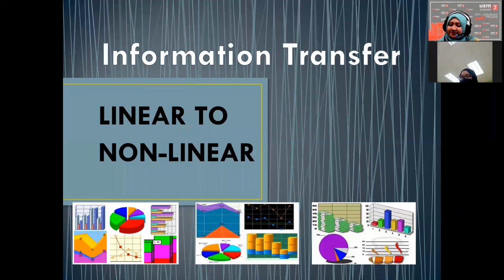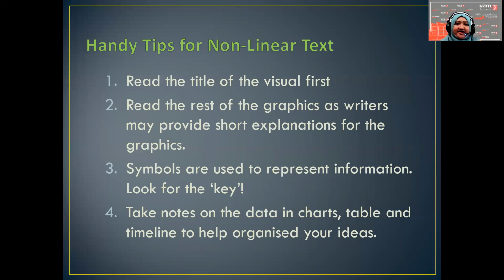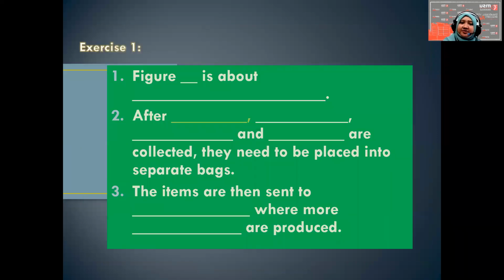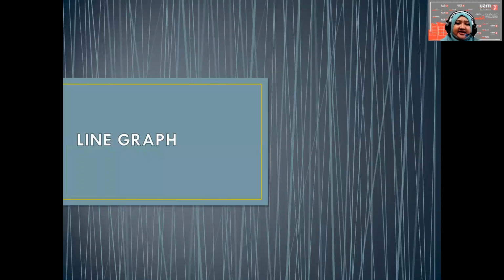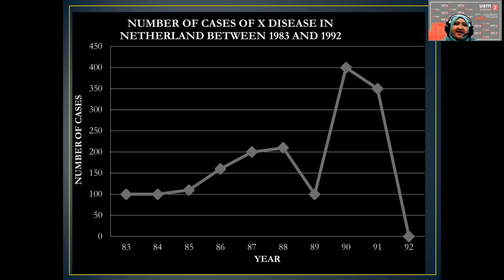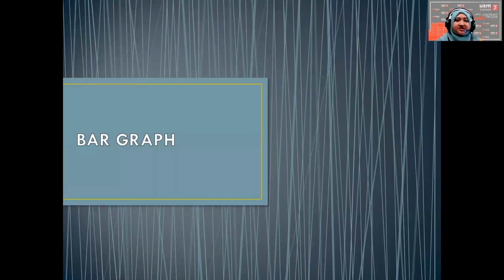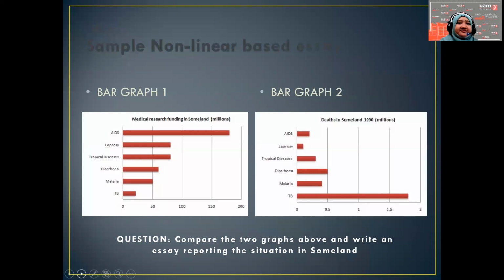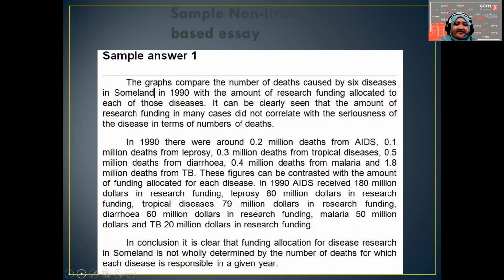INFORMATION TRANSFER LECTURE